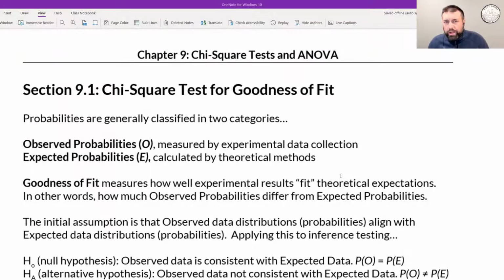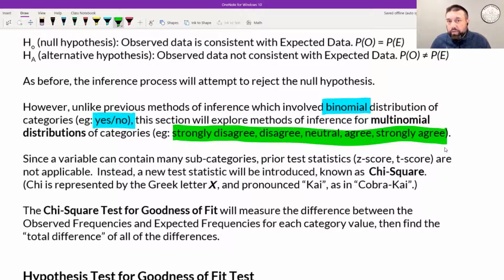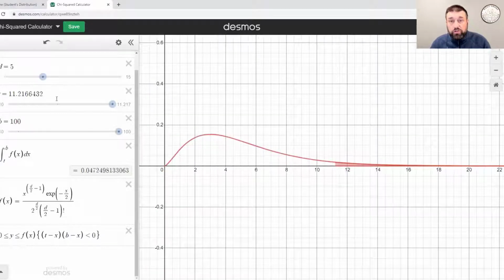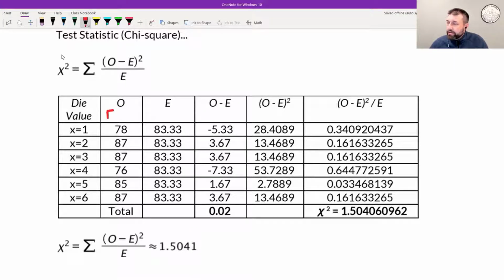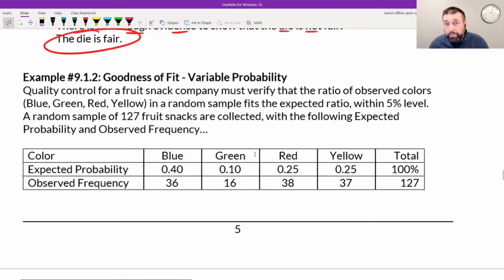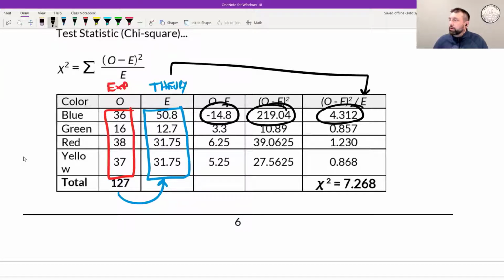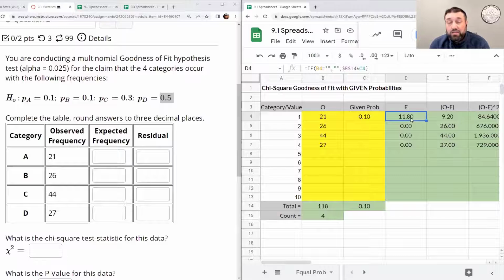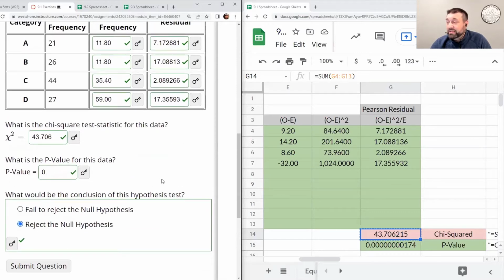9.1 Chi-Square Goodness of Fit